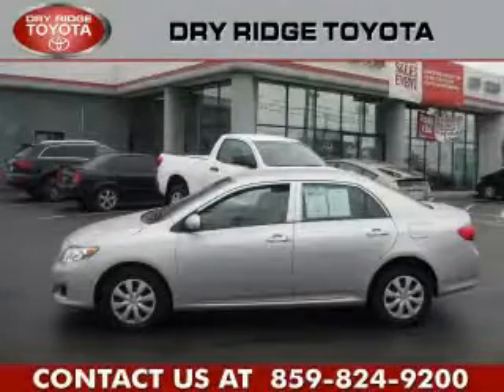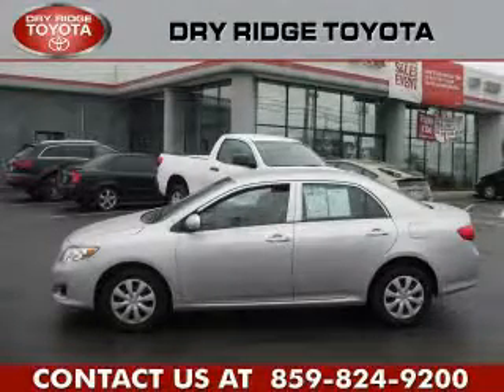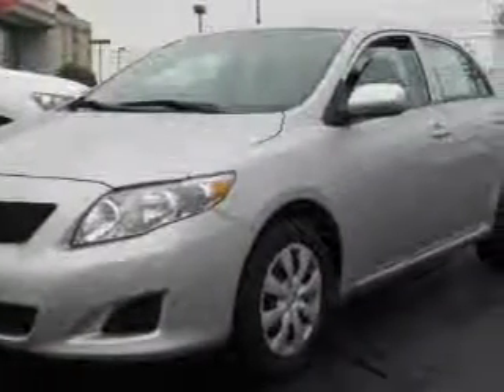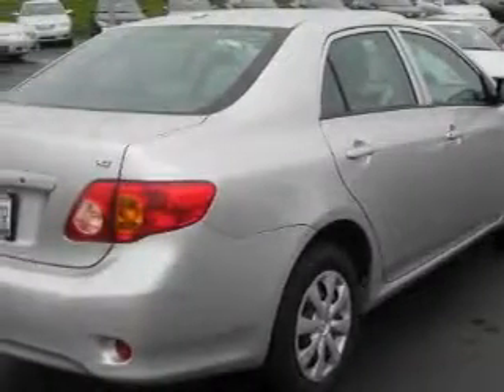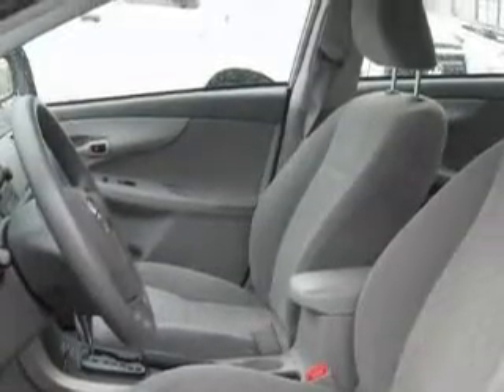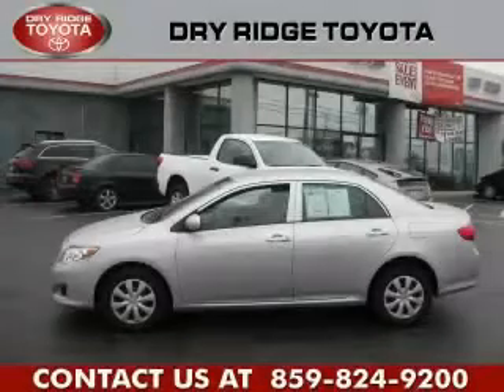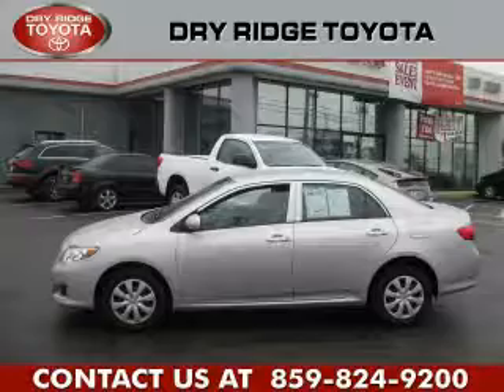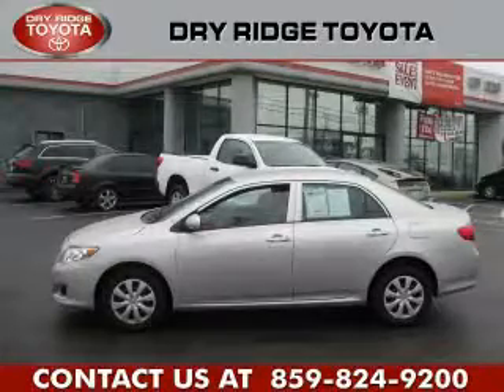2009 Toyota Corolla Dry Ridge KY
Year: 2009
 Make: Toyota
 Model: Corolla
 Engine: 1.8L 4-Cylinder
 Trans.: automatic
 Exterior: Classic Silver Metallic
 Miles: 44,695
 Interior: Ash

 2009 Toyota Corolla Dry Ridge KY